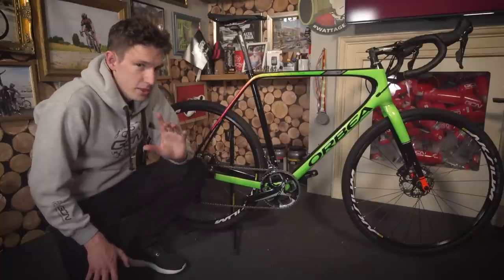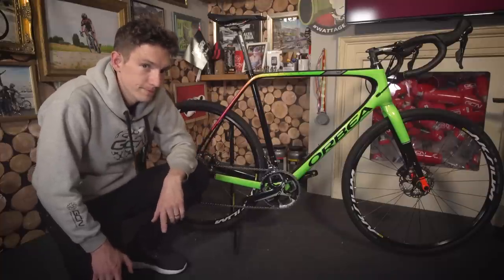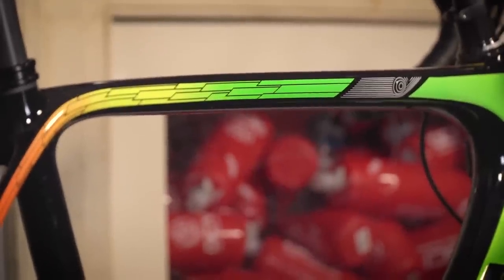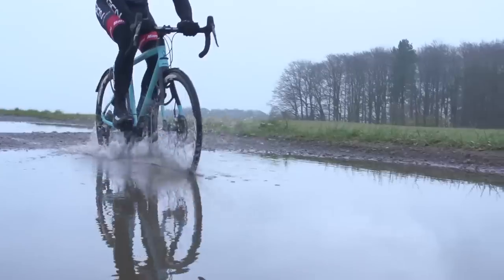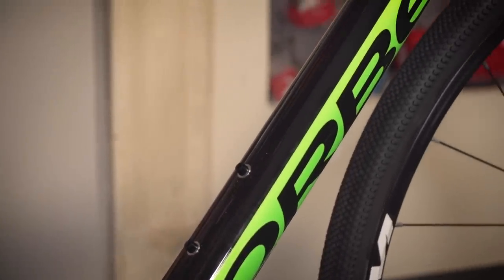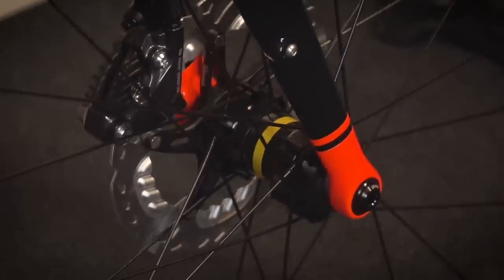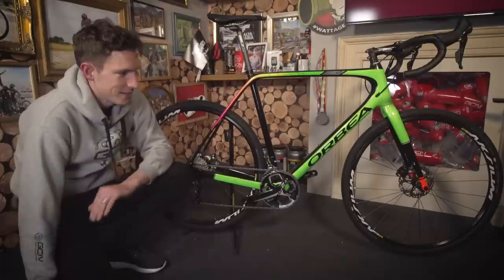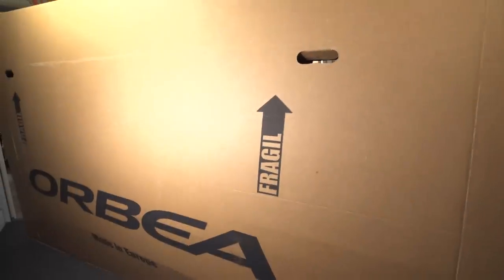Unboxing The NEW Orbea Terra All Road Bike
Simon gets his hands on a BIG box this week and it's filled with the NEW Orbea Terra M20-D bike!

Thanks to Orbea for the product used in this video. All views expressed in this video are the presenter's own.

The Orbea Terra features all road geometry. It's designed to be at home on dirt, gravel, cx and tarmac. With its clearance you can fit mudguards with ease and up to 40c tyres, as well as a rack. Ideal for those who are into bikepacking.

A longer wheelbase means that is it more stable on rough terrain. The position is a little bit shorter and higher than on a road bike, giving an increase in comfort, but it's certainly not a slow bike!

The lifetimes guaranteed monocoque frame weights just 1190g and is comprised of 150 pieces of individually cut pre-pegged carbon fibre. This means that very complex shapes can be made with a minimum of excess.

This Orbea Terra comes with a Shimano Ultegra disc-brake groupset featuring a FSA Supercompact Chainset with 48/32 chainrings, Mavic Aksium wheels and Schwalbe G-One 40c tyres!

How can you be in with a chance of winning it?

If you'd like to contribute captions and video info in your language, here's the link 👍

Gravel Bike vs Road Bike - What's The Difference? GCN's Epic Gravel Ride 📹